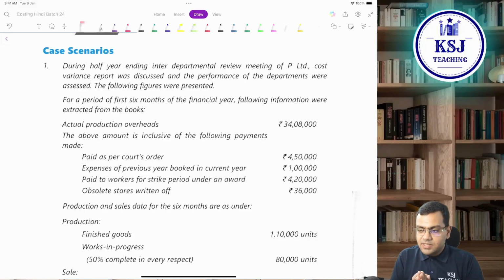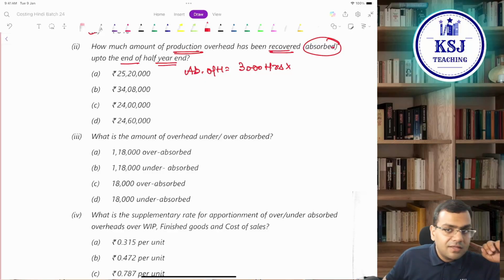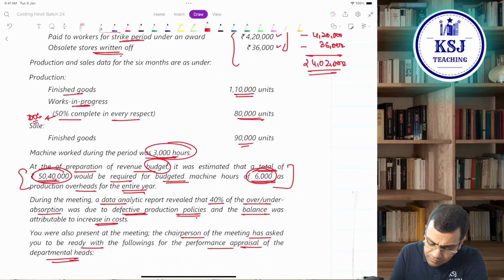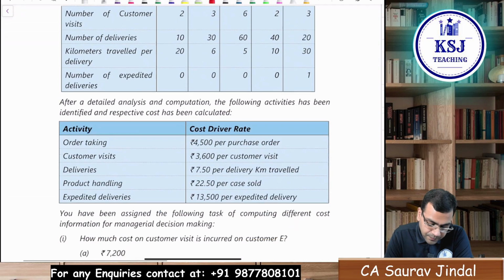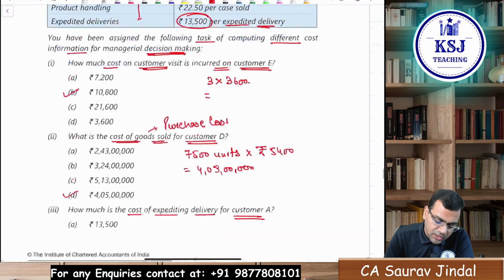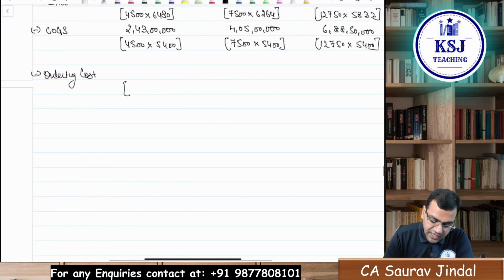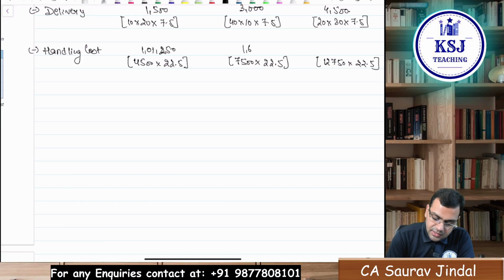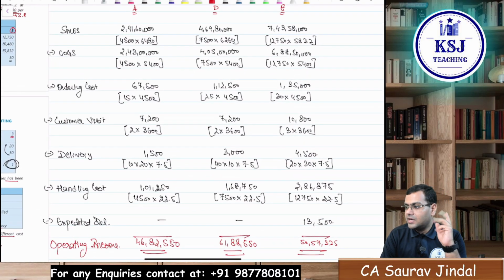CA Inter Cost Accounting Free Lectures Case Studies | Overheads & Activity Based Costing